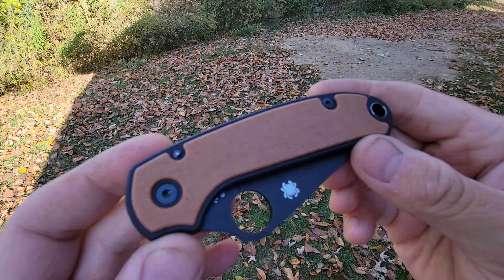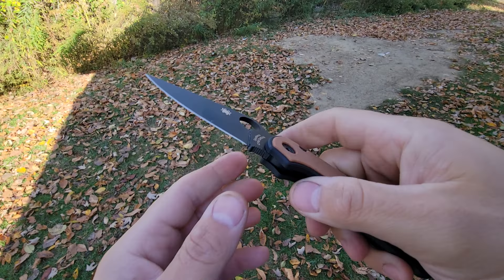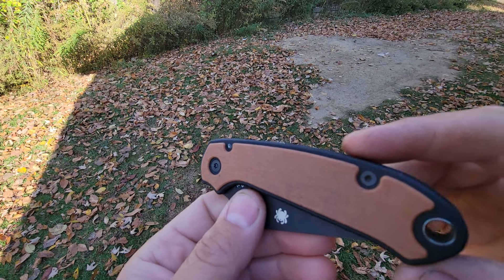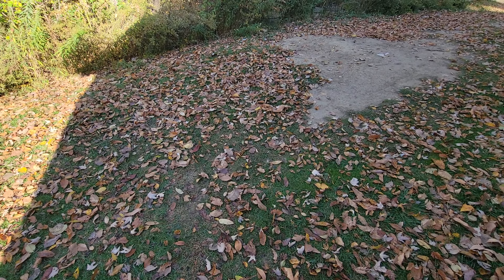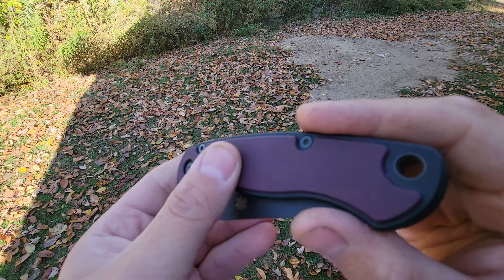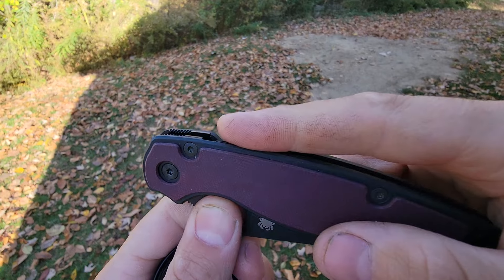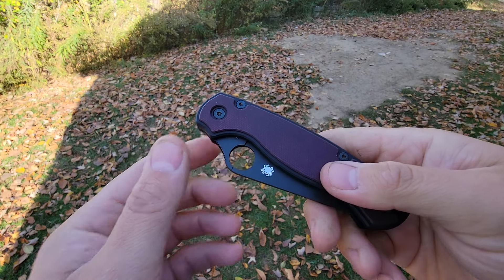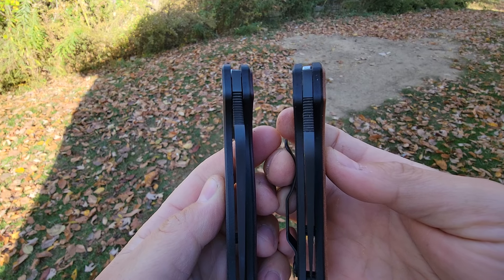Best Spyderco Pm2 and Para3 Scales! Ever!